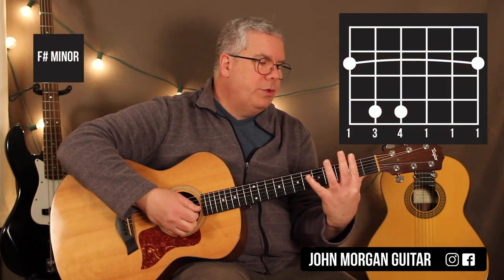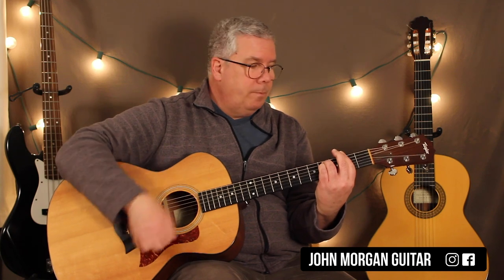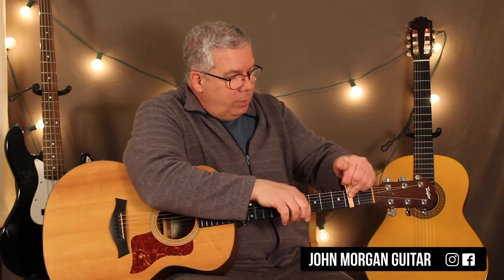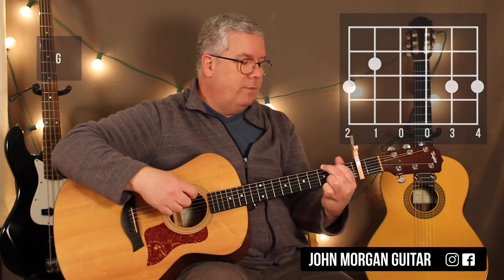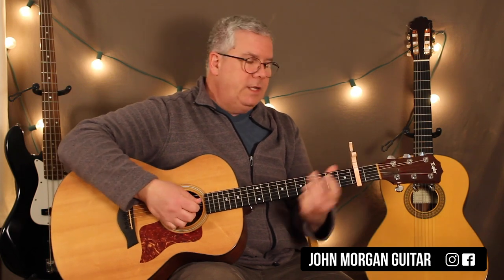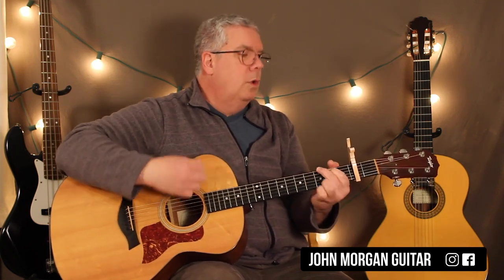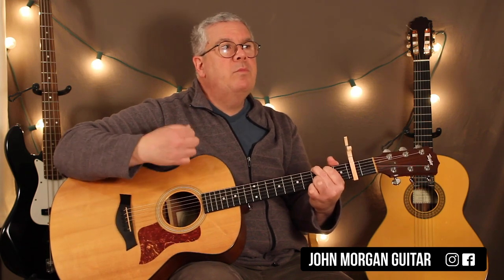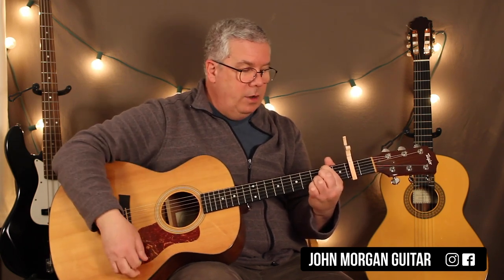How to Play "Stand by Me" by Ben E. King + a John Lennon cover (Guitar)